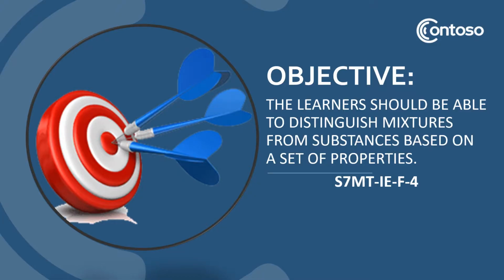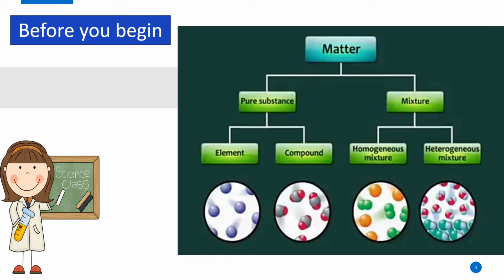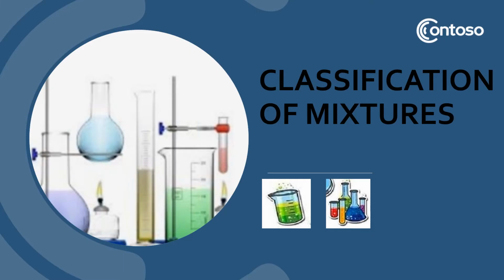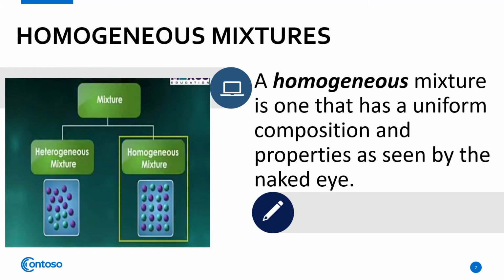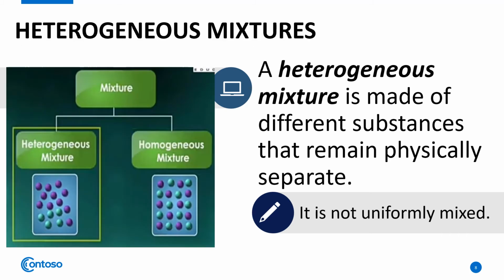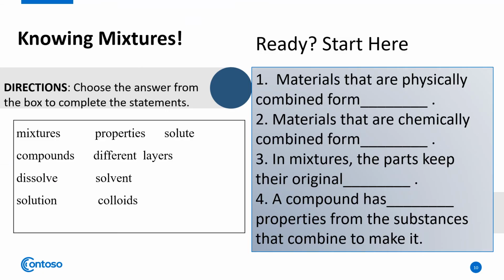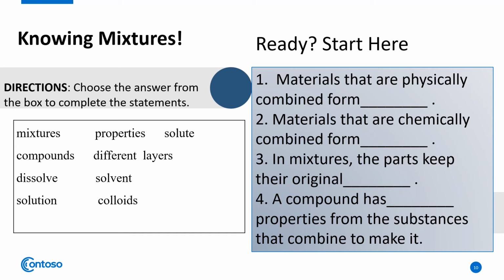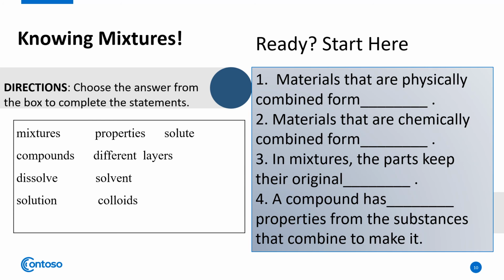Classification of Mixtures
Week 5 Science Lesson